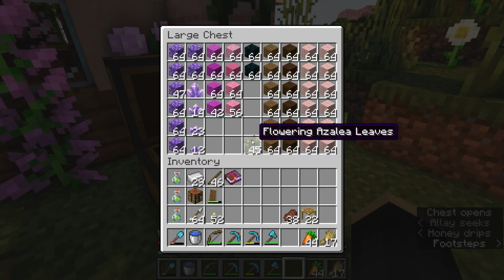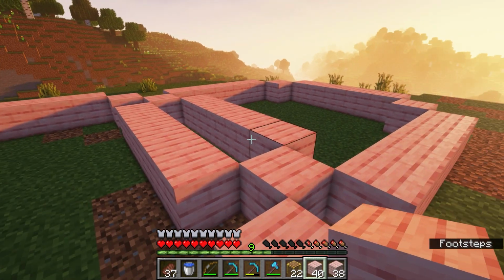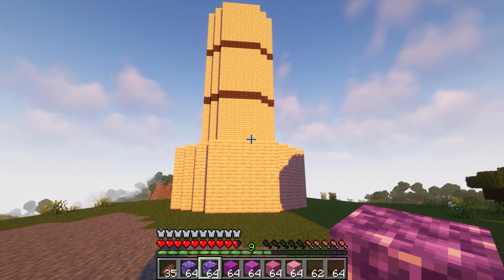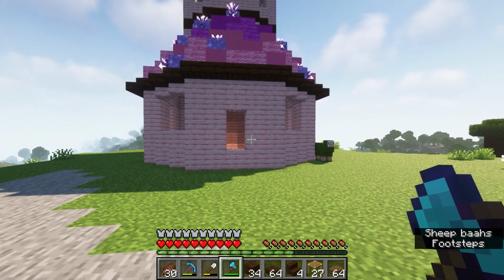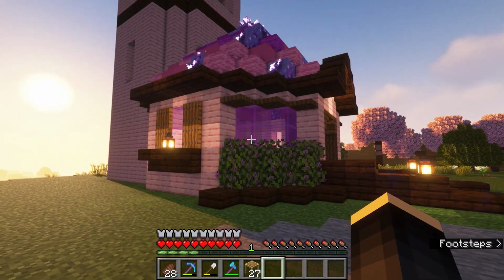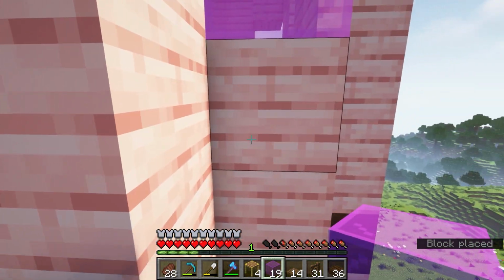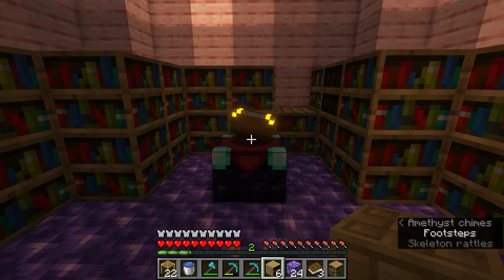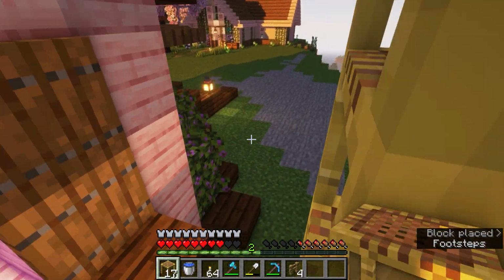We Finally Have Enchanting! | Minecraft 1.20 Chill Survival Let's Play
Welcome to Episode 20 of our Minecraft 1.20 Trails & Tales survival let's play series! This will be a cozy, chill, and relaxing series where we focus on exploration and building. In this episode we build a huge, pink, colorful enchanting tower!

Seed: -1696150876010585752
Shaders and Packs: Complementary Shaders, Jerms Better Leaves Add-on